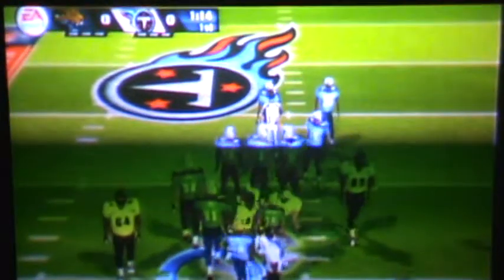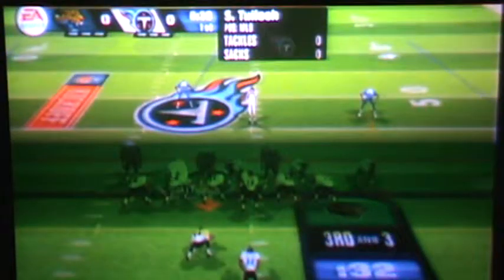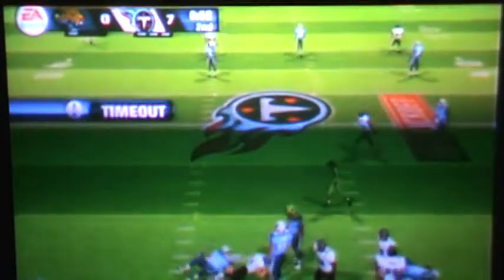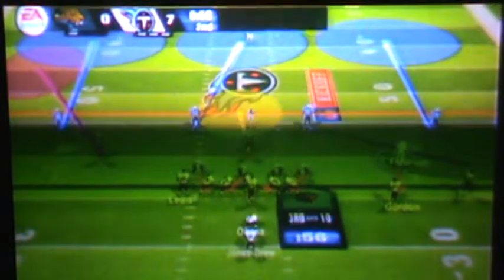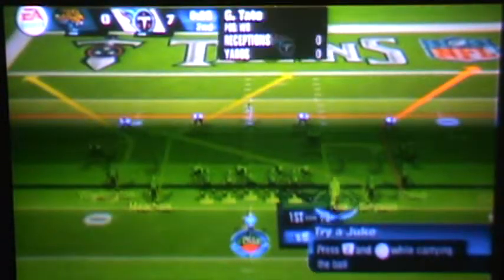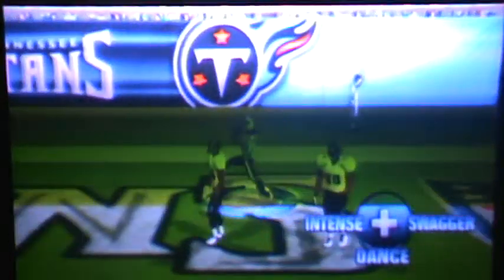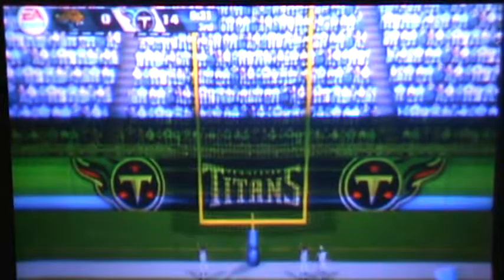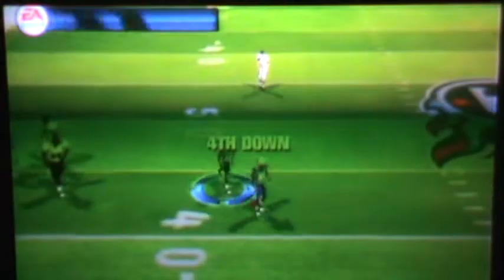Madden NFL 12 - Titans franchise - season 5 week 1 vs. Jacksonville Jaguars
This is the first week in the fifth season of the Titans franchise